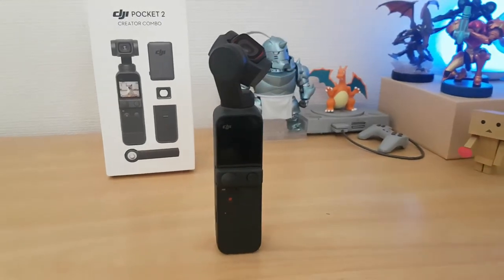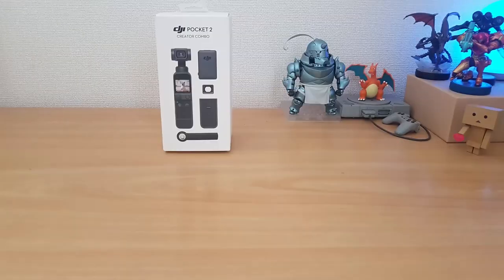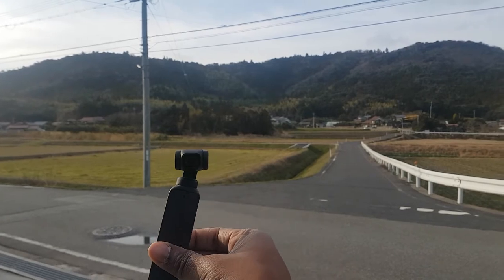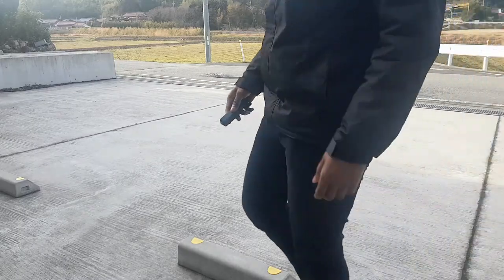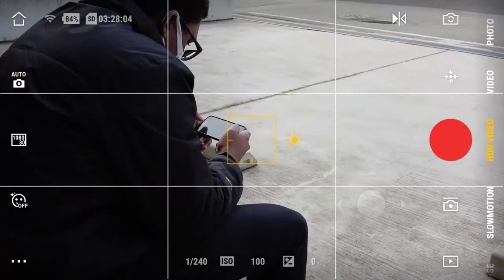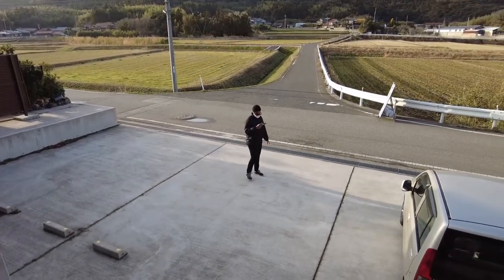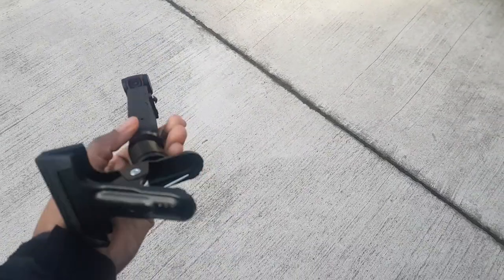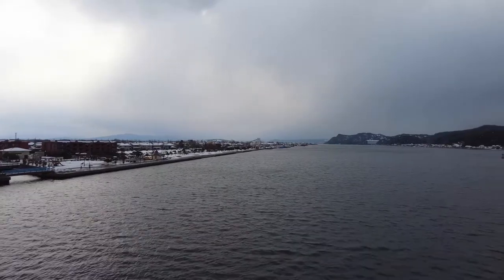DJI Pocket 2 - Pros, Cons and accessories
Quick thoughts on the DJI Pocket 2 (I got the creator combo) from a consumer's point of view after 3+ months of using it. I'll share what I like about it, what could be improved and my favourite accessories.

00:34 - About the DJI Pocket 2
01:00 - What the DJI Pocket 2 does well
02:13 - What the DJI Pocket 2 could improve
02:58 - My favourite DJI Pocket 2 accessories
03:35 - Some amazing dance moves